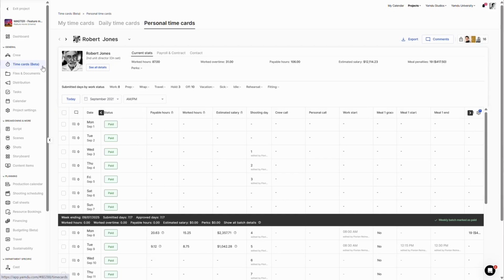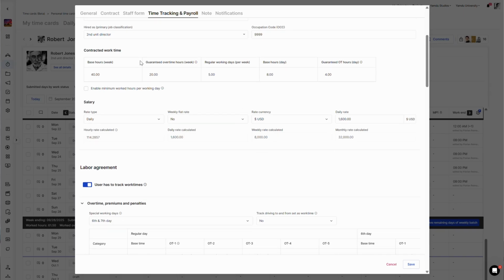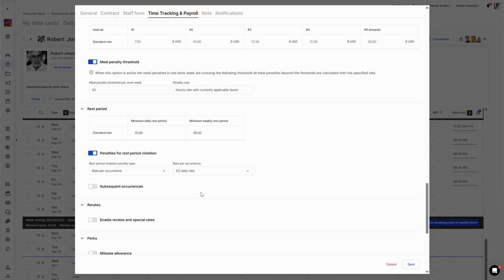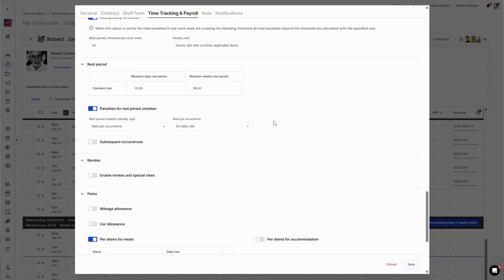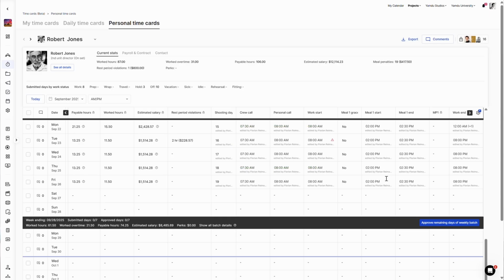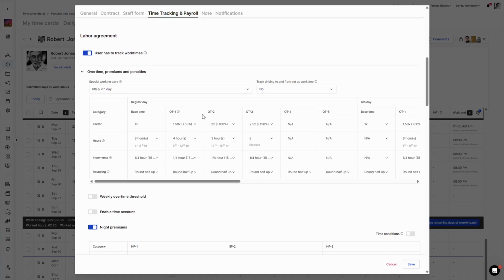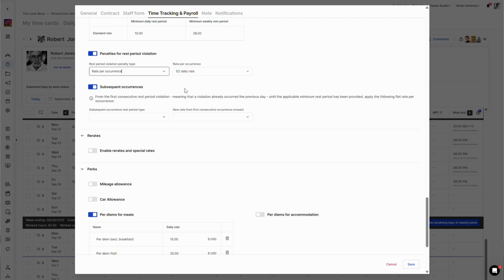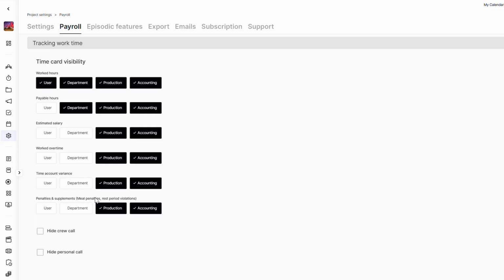Rest Periods & Forced Calls Explained: Avoid The Most Costly Time Card Mistakes in Film Production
Understanding rest periods/turnaround times and forced calls is essential for anyone working in film and TV production — from line producers and production managers to payroll accountants and on-set crew. In this video, we break down the complexities of turnaround time regulations, explain the legal and financial risks of violating rest periods, and show how Yamdu’s automated time card tracking can help you stay compliant and organized. In the video, we are also covering several common examples of rest period violation penalties and how these are being calculated, e.g. by invaded hours. Whether you're managing time cards or tracking crew hours, this tutorial is a must-watch for professionals looking to streamline production workflows and avoid costly mistakes.

What this video covers:

00:00 Intro to rest periods, turnaround time, and forced calls
01:10 Definition of “minimum rest periods”
01:48 The factors that define the minimum rest periods and penalties
02:23 The consequences if turnaround times are being violated
02:44 Methods to avoid rest period violations
03:47 How to manage minimum rest periods in Yamdu's Smart Time Cards
06:11 Pay special attention when shooting in countries that do not allow any violation of minimum rest periods
06:43 How to set up penalties for rest period violations and the different penalty types, e.g. penalty rate per occurrence
08:32 Rest period violation penalty type with invaded hours and how invaded hours work
11:14 Dynamic penalty rates: How to use “Hourly rate with factor of previous day's work end”
12:31 How to use “subsequent occurrences” for rest period violations
14:17 How to customize who can see rest period warnings and penalties in the project settings (payroll visibility settings)

Music & Text: Michael Omartian, Donna Summer. Recording: The Hit Crew: Drew's Famous Disco Music. Published by: Universal / MCA Music Publishing GmbH, Edition Intro Meisel GmbH. Label: Universal Music.

Yamdu is supported by creativeeuropemedia